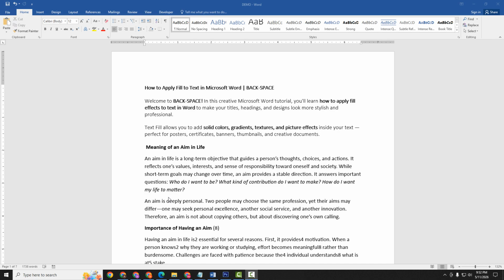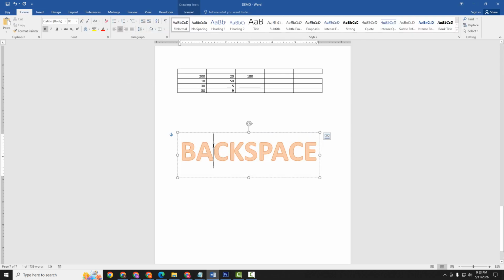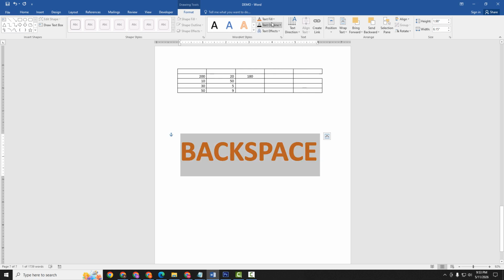How to apply fill to text in Word || BACK-SPACE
How to Apply Fill to Text in Microsoft Word | BACK-SPACE

Welcome to BACK-SPACE! In this creative Microsoft Word tutorial, you'll learn how to apply fill effects to text in Word to make your titles, headings, and designs look more stylish and professional.

Text Fill allows you to add solid colors, gradients, textures, and picture effects inside your text — perfect for posters, certificates, banners, thumbnails, and creative documents.

🟢 How to apply color fill to text
🟢 How to use gradient text effects
🟢 How to add picture fill inside text
🟢 How to customize WordArt styles
🟢 Tips for creating eye-catching text designs

✨ Why Use Text Fill?

✔️ Makes text more attractive
✔️ Improves document design
✔️ Perfect for creative projects
✔️ Helps headings stand out clearly

🚀 Step-by-Step Tutorial

✍️ Type your text or insert WordArt

🖱️ Select the text you want to edit
🎨 Go to the Shape Format or Drawing Format tab

📌 Click Text Fill

✨ Choose your preferred fill style:

🔹 Solid Color
🌈 Gradient
🖼️ Picture Fill
🎭 Texture Fill

✅ Your text will instantly get a stylish fill effect.

📌 For Gradient Fill

🌈 Click Gradient → More Gradients
🎨 Customize colors, direction, and transparency

📌 For Picture Fill

🖼️ Select Picture
📂 Upload your image
✨ Text will fill with the selected picture

🎯 Perfect For

📜 Certificates
📢 Social media graphics
📚 School projects
💼 Professional presentations

🔥 Use bold fonts for better fill visibility
🔥 Combine text fill with text outline effects
🔥 Avoid overly bright colors for readability
🔥 Use gradients for modern designs

⚠️ Common Mistake

Applying text fill to regular plain text may not show advanced effects properly. WordArt usually works best for creative fills.

💬 Support BACK-SPACE

🧠 Quick Quiz

❓ Which option lets you apply color inside text?

A) Text Outline
B) Text Fill
C) Font Size
D) Paragraph

✔️ Answer: B) Text Fill

❓ Which text type works best for advanced fill effects?

A) Footer
B) Header
C) WordArt
D) Table Text

✔️ Answer: C) WordArt